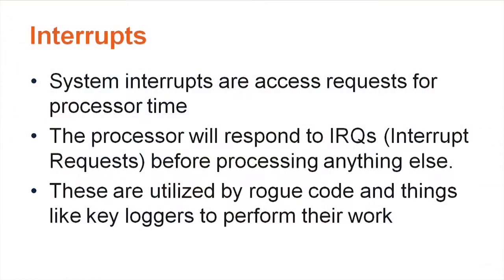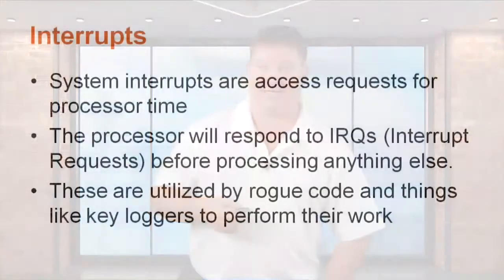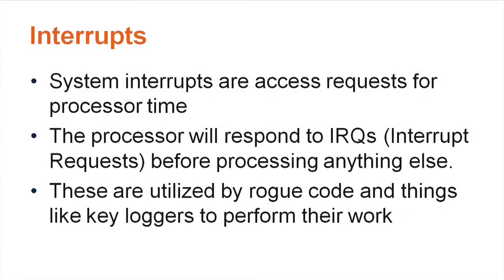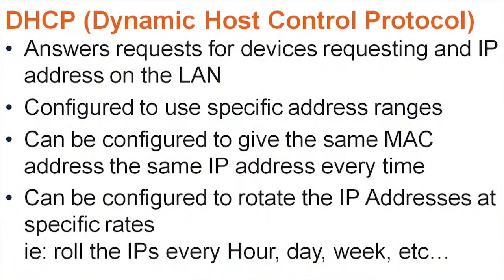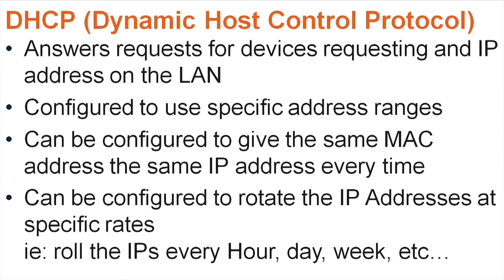CyberTraining Ethical Hacker (beginner/intermediate )Chapter -1 Lesson-73